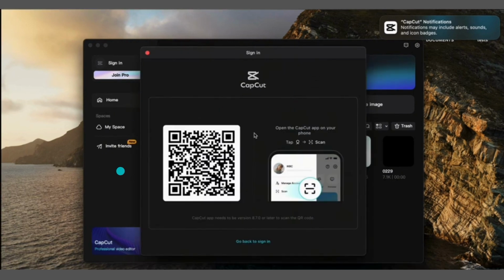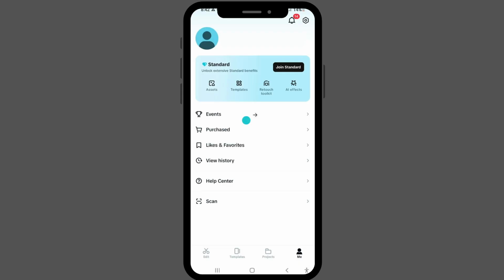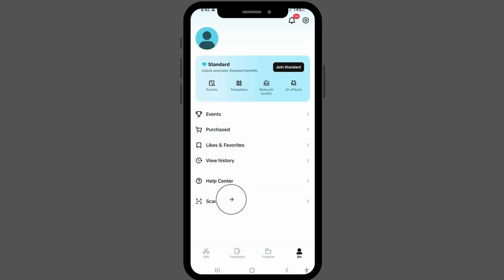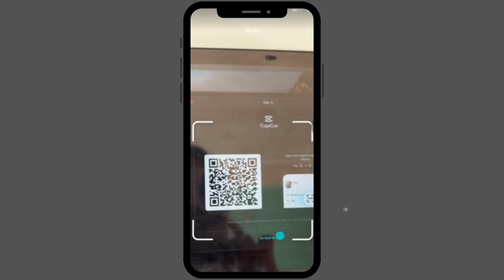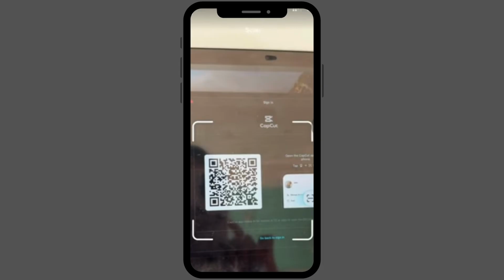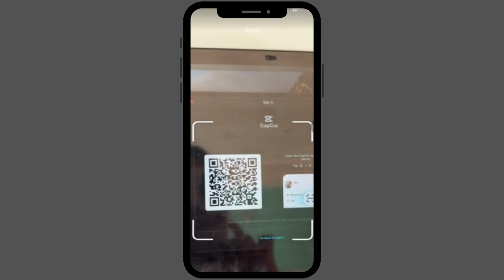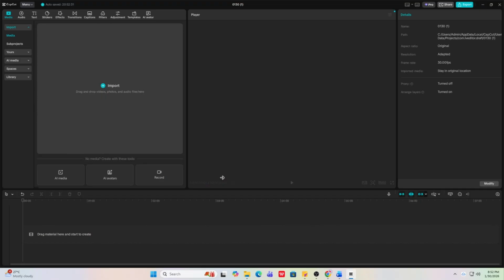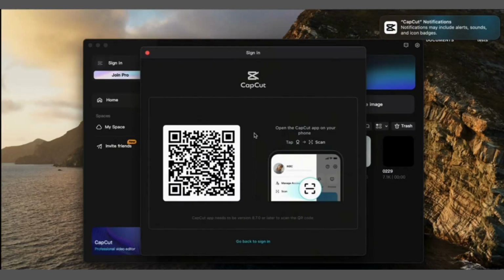How to Sign In to CapCut with QR Code [Full Guide 2026]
In today's video we cover: sign in to capcut with qr code, capcut qr login tutorial 2026, how to login capcut using qr code, capcut account sign in guide, capcut mobile login tutorial, capcut desktop login with qr, capcut authentication tutorial, capcut login problems fix, capcut tips and tricks, capcut beginner guide, capcut full guide 2026, capcut account setup tutorial, capcut app training video, capcut security login guide, capcut device sync tutorial, capcut login step by step, capcut account access help, capcut creator login guide